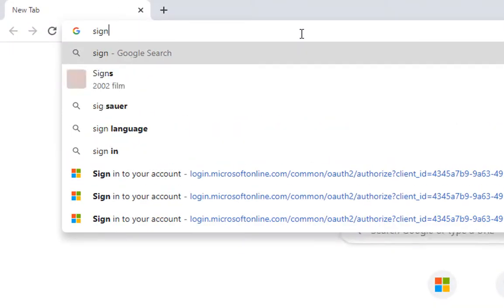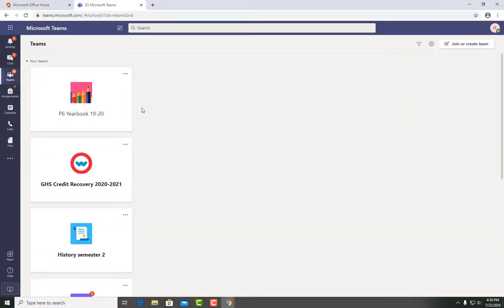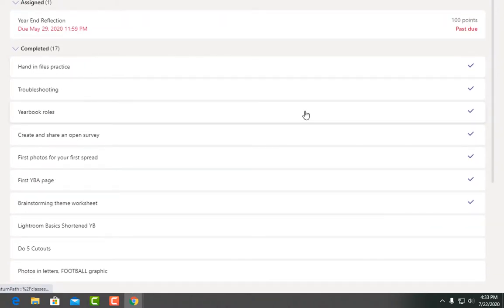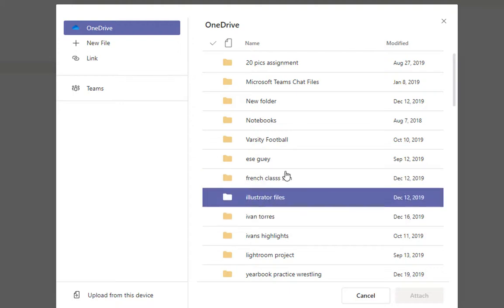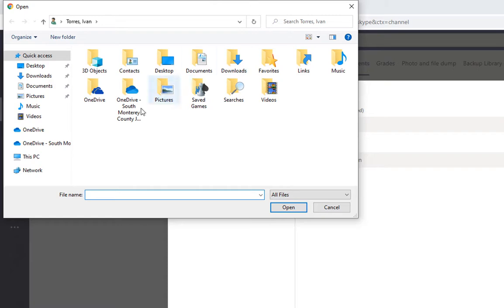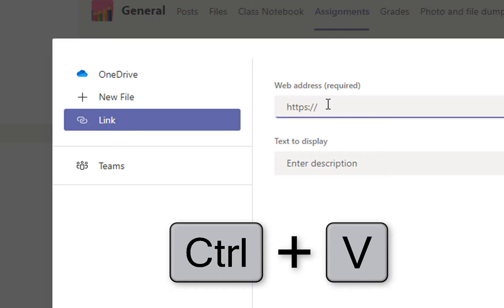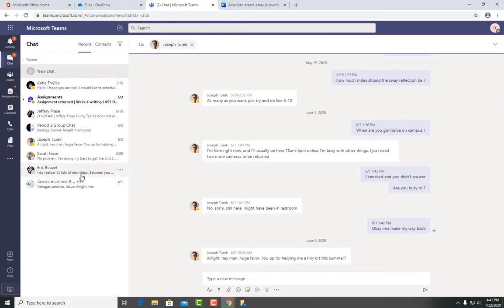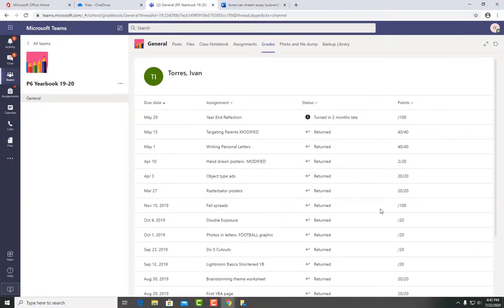The Basics of MS Teams -GHS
This is a very short walk-through of how to navigate Teams, hand in assignments, and use Teams Chat.
0:00 Sign into Office 365
1:10 Open the Teams app in Office 365 browser version
1:56 Navigate to a Team and change the view
2:33 The General Posts feed
3:39 The Assignments tab in your team
4:35 Clicking on an assignment to view it
5:50 Add work to an assignment
6:28 Click Turn In to hand in assignments
6:54 Removing a file from an assignment, Undo Turn In
7:17 Attach other kinds of files
8:50 Attach a OneDrive link to an Assignment in Teams
9:05 Share a link to a File in OneDrive browser version
9:50 Adding a OneDrive link to your Assignment in Teams
10:44 Switching between Teams
11:13 Using Chat in Teams
12:54 Keeping track of your assignments in teams
13:37 Looking at your Grades in a team